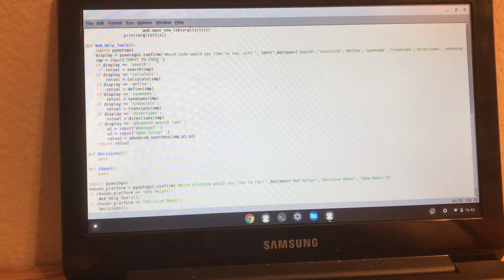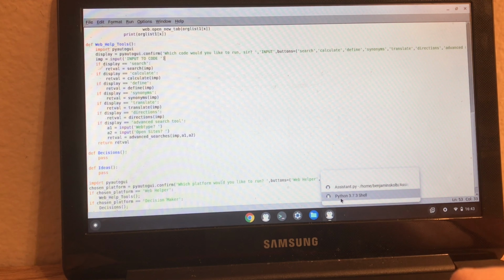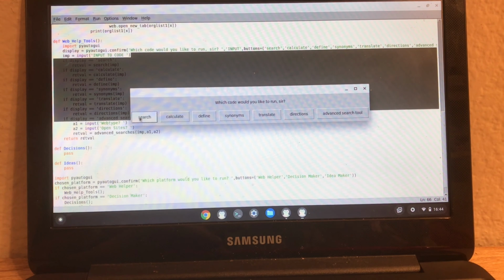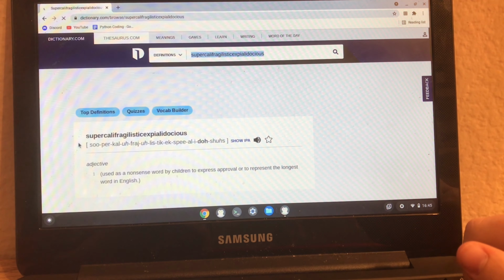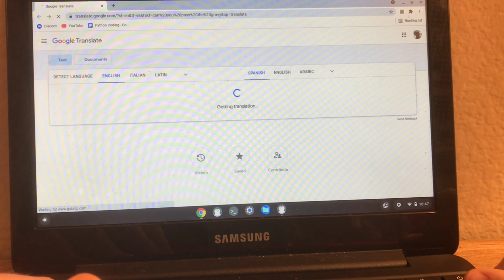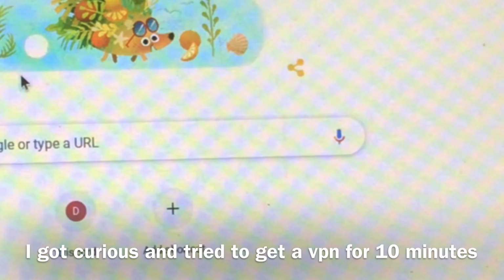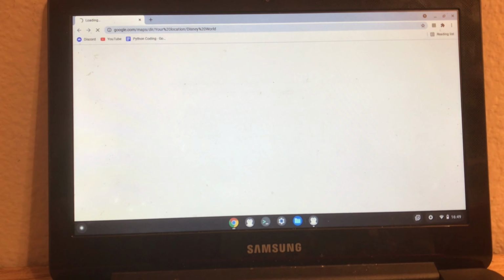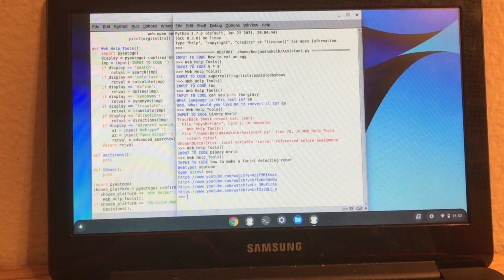I made a python assistant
I am currently working on parts 2 and 3 of this project. They are both, however a little bit harder to code because it is hard to make a computer know enough about you to make accurate choices that would benefit yourself. This project may need to be post-phoned because of new videos that I already have scheduled.